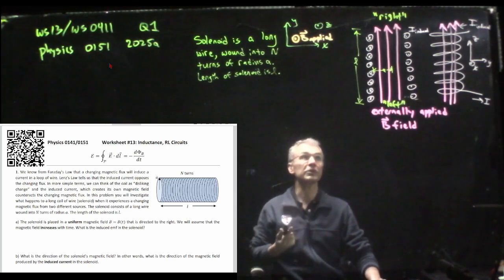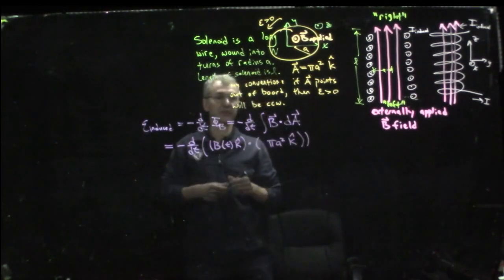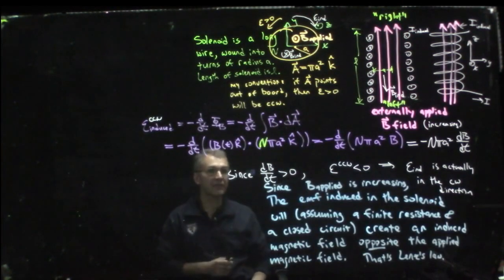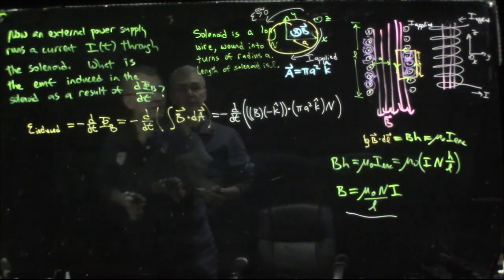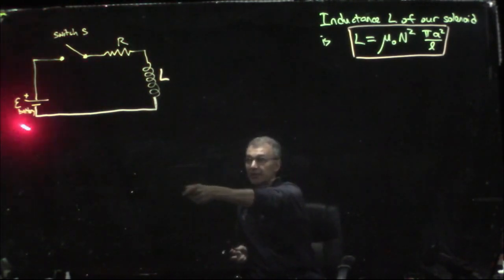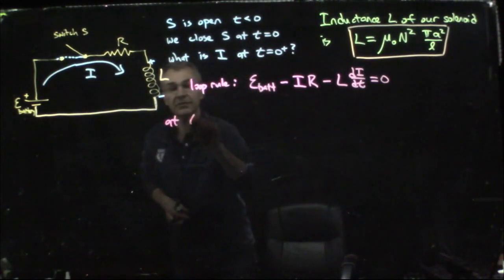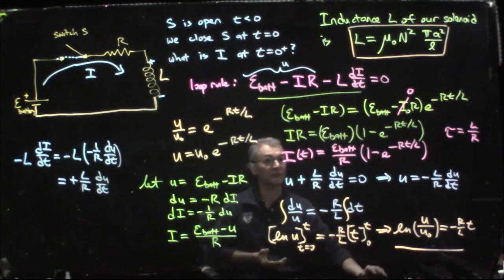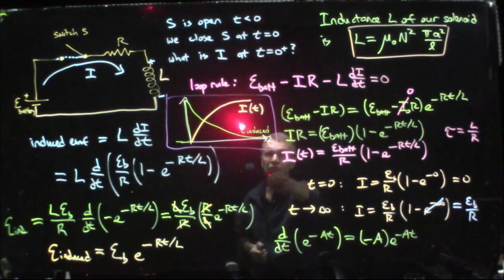phys0151 2025a ws0411 q1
Q1 from ws0411 ("worksheet 13") from physics 0151 spring 2025

induced emf in solenoid; inductance of solenoid; LR circuit